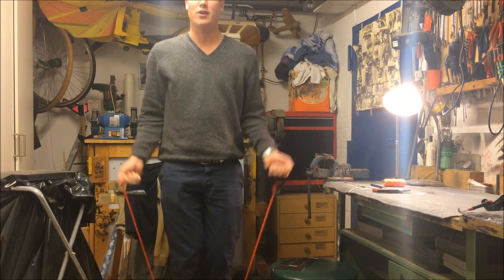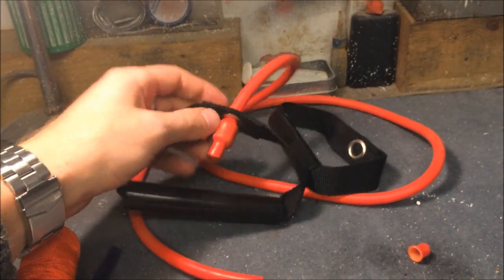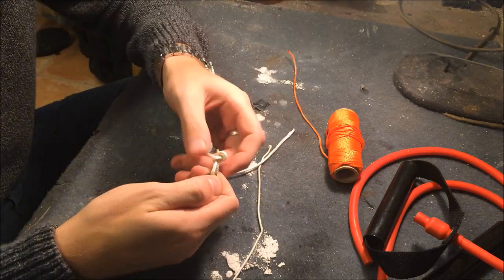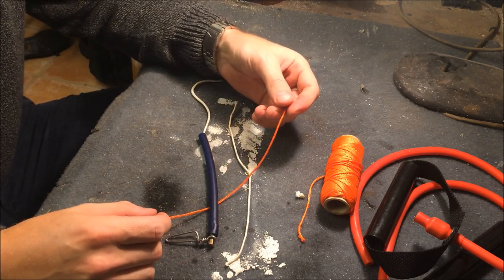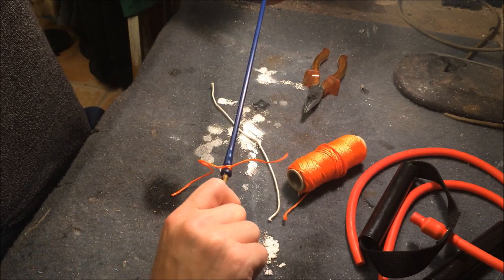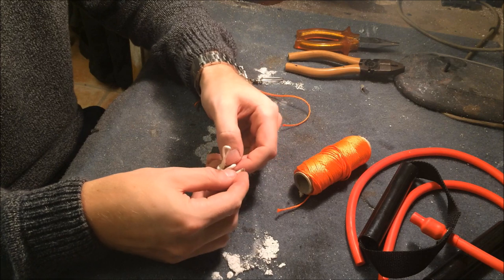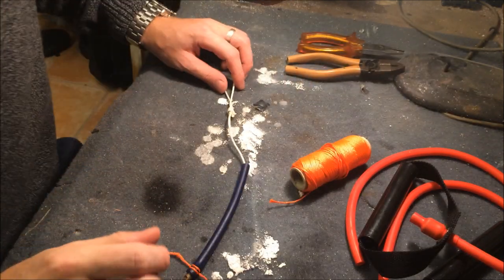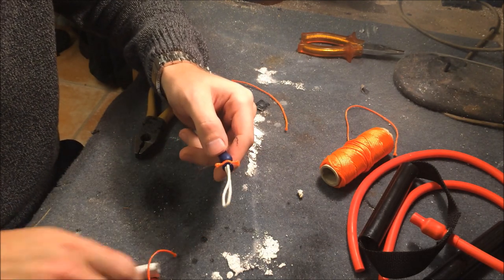Tutorial - DIY Speargun Shock Cord - Shock absorber - Bungee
This Tutorial is about a DIY Speargun Shock Absorber Cord, a Bungee for Spearfishing.
A small Tutorial how to build your own Speargun Bungee - Shock absorber Cord with an string cord that won't snap

Timestamps:
00:00 Intro
00:10 Materials for Speargun Shock Absorber Cord
01:29 How to build a Shock absorber
05:50 Finished Speargun Bungee
06:21 Outro .